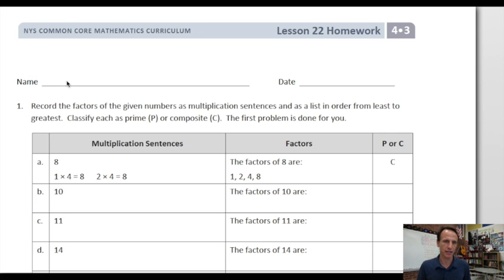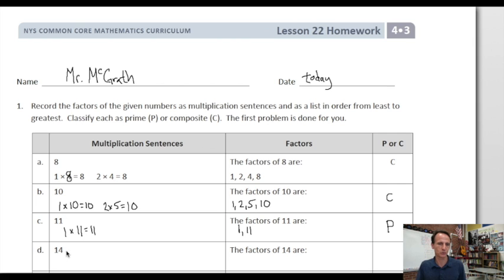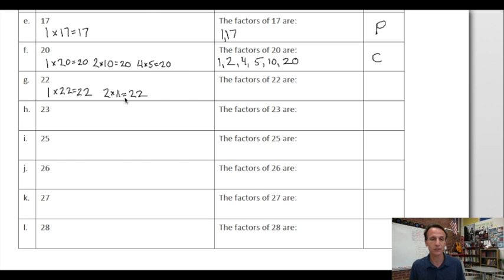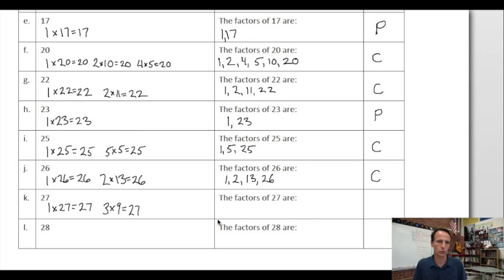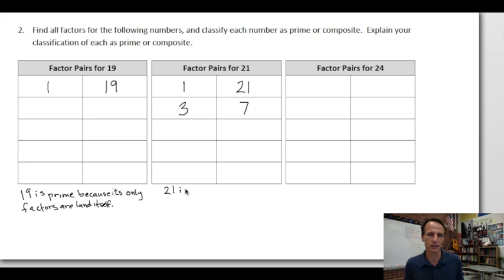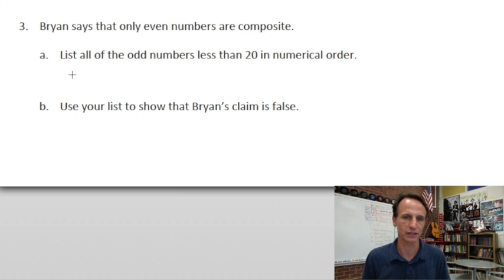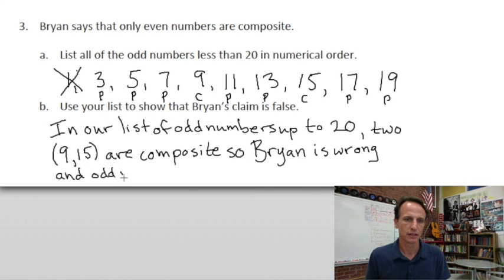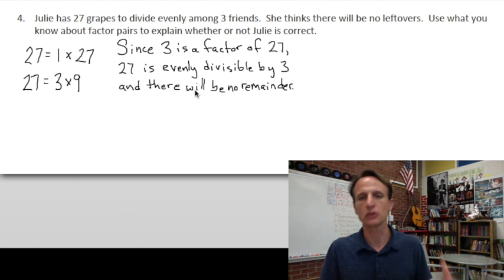Eureka Math Homework Time Grade 4 Module 3 Lesson 22